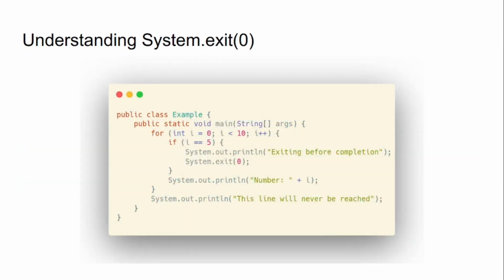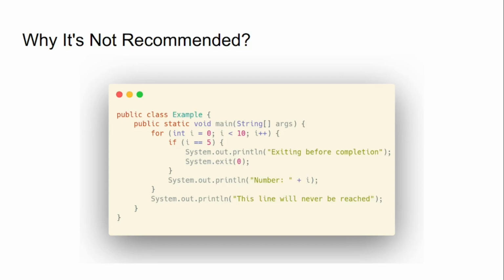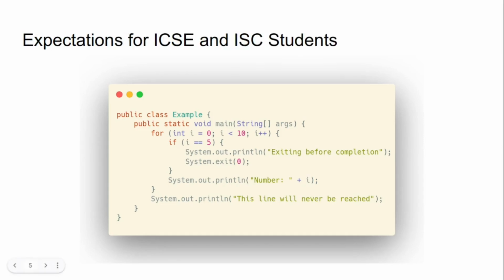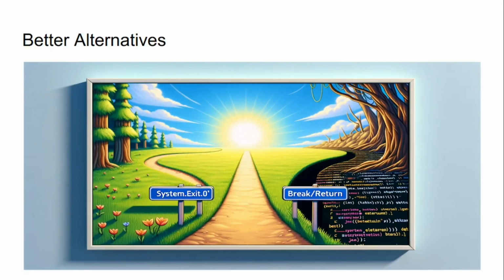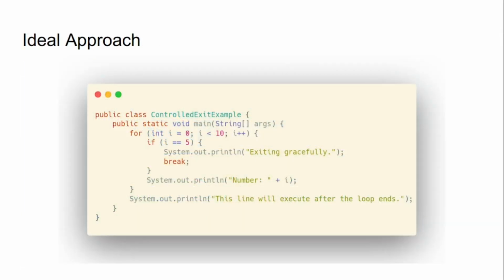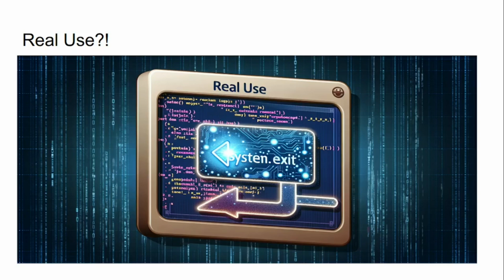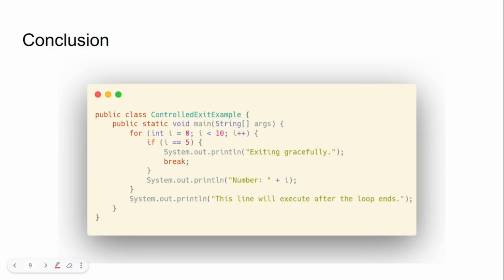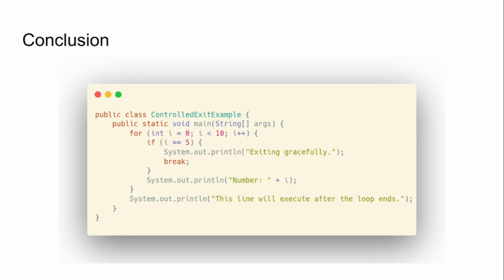Why You Shouldn't Use System.exit(0) in Java - ICSE & ISC Exam Tips!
Join me as I dive into the reasons why using System.exit(0) in Java might not be the best practice, especially if you're preparing for your ICSE or ISC exams. In this video, I'll explain what System.exit(0) does, its implications on your program's flow, and better alternatives to handle program termination gracefully. Whether you're a student looking to ace your exams or a budding programmer keen on learning the nuances of Java, this video will provide valuable insights into writing clean and efficient code.